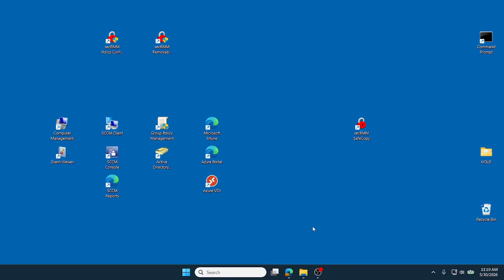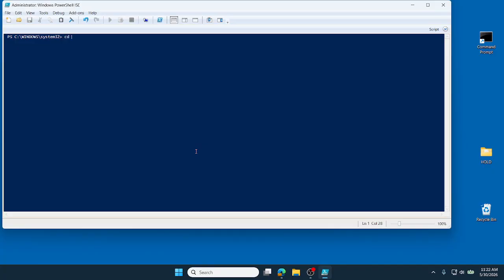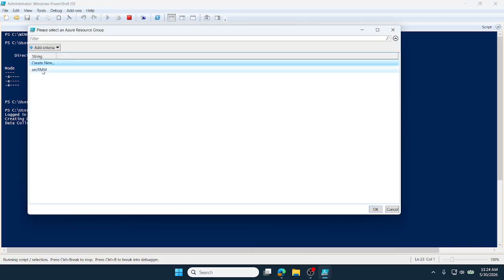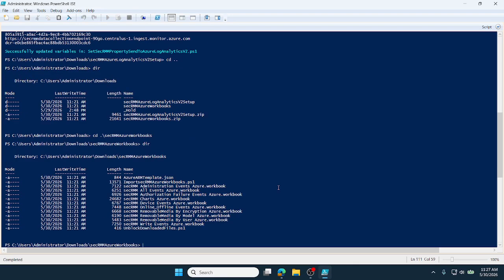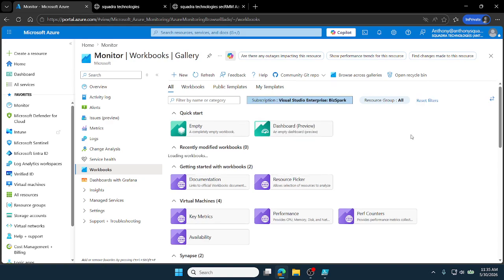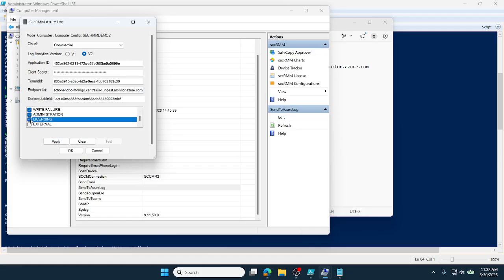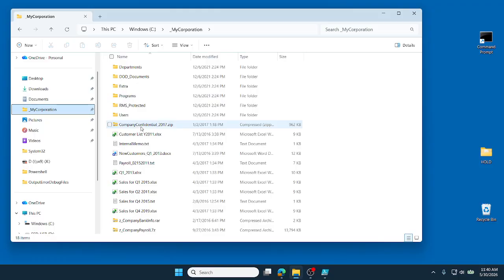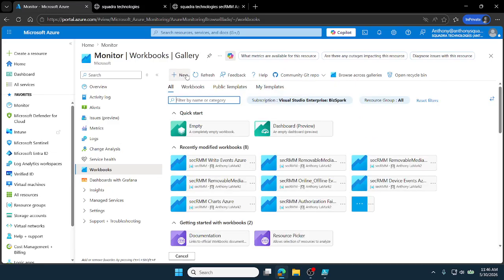secRMM Azure Log V2 and Azure Monitor Setup using PowerShell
Integrate secRMM (removable storage) security event data into Azure Monitor using version 2 Azure Log Analytics.